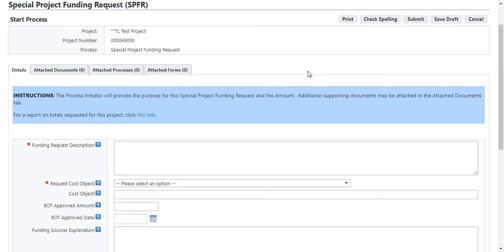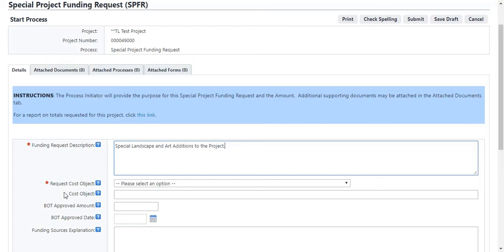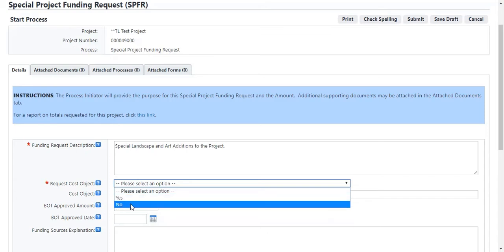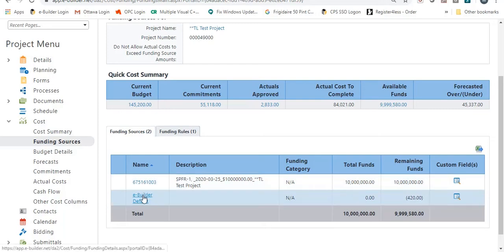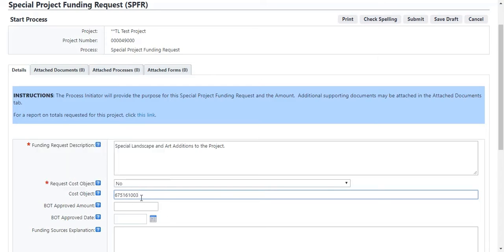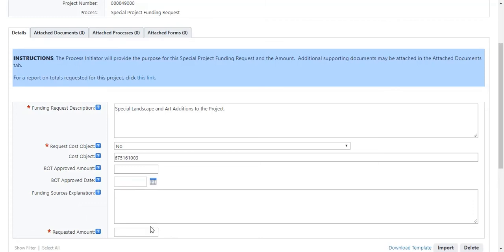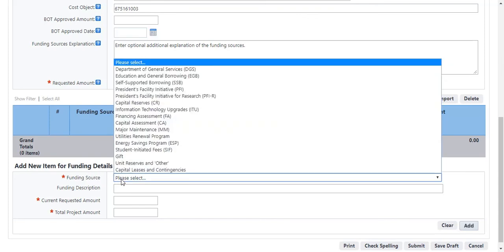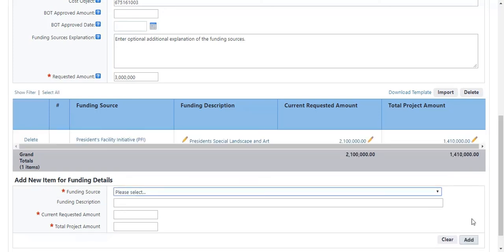SPFR Step 01 Start